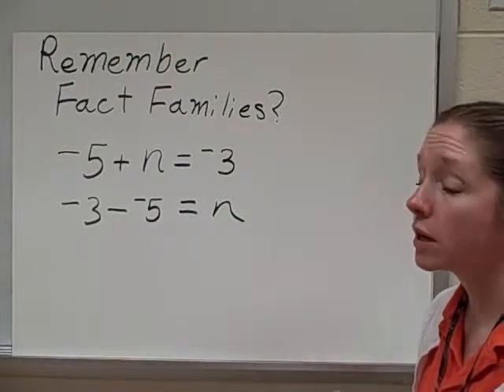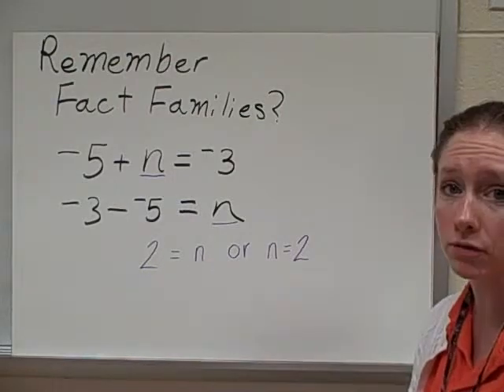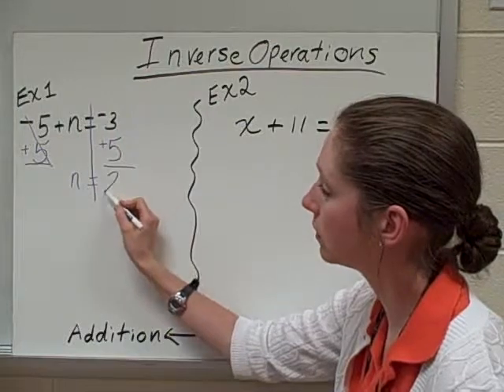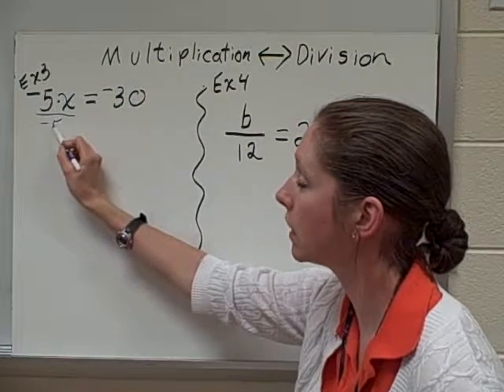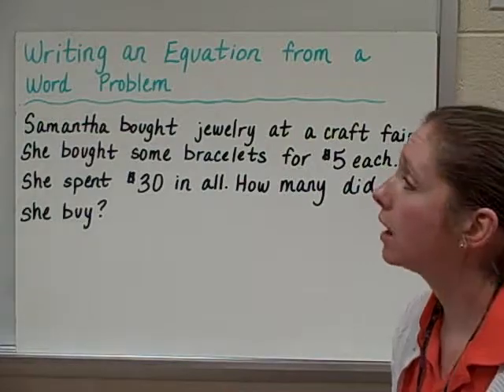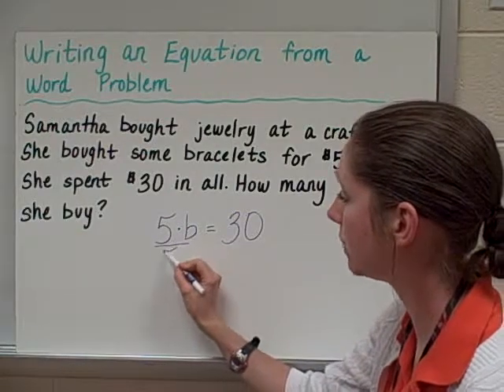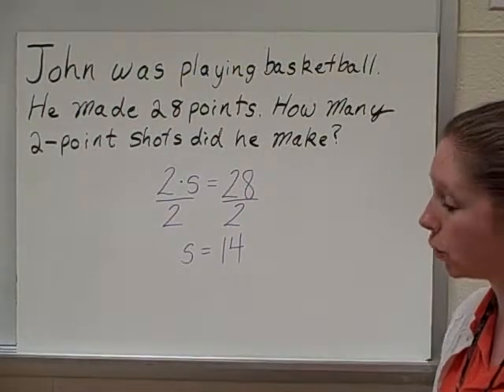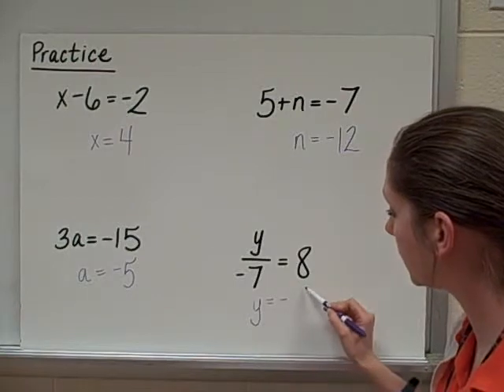Unit 2, Video 3: One-Step Equations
Video 3: One-Step Equations